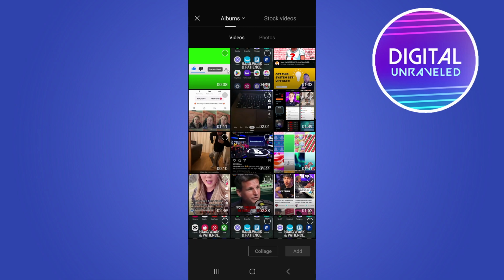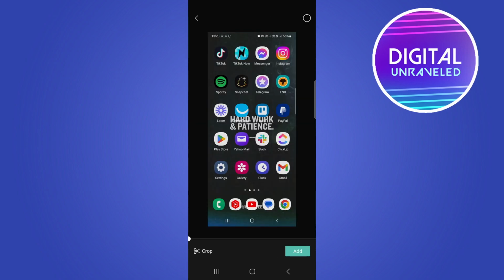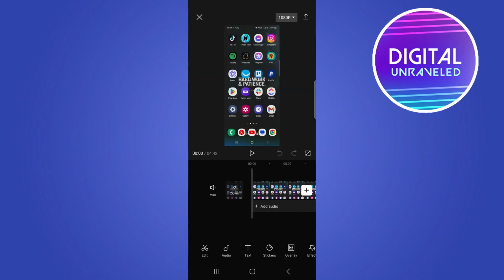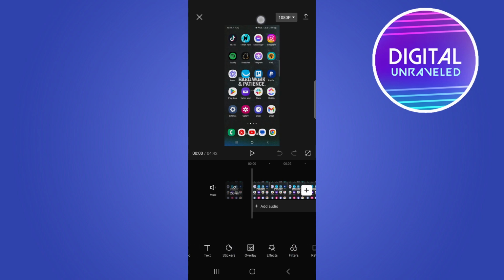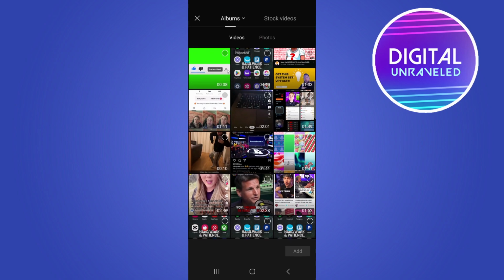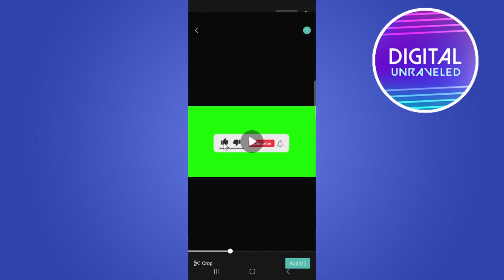How To Use Green Screen On Capcut (2023)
Learn How To Use Green Screen On Capcut